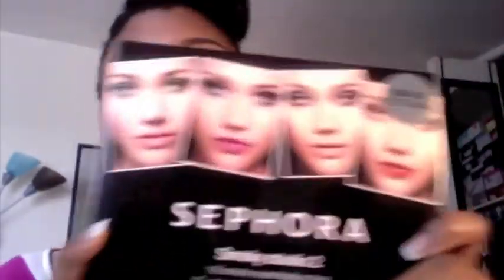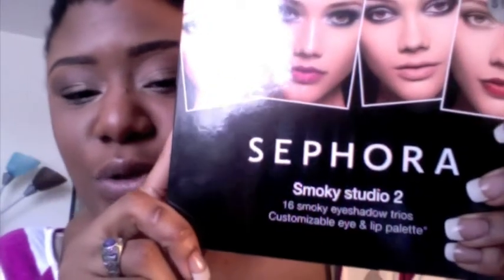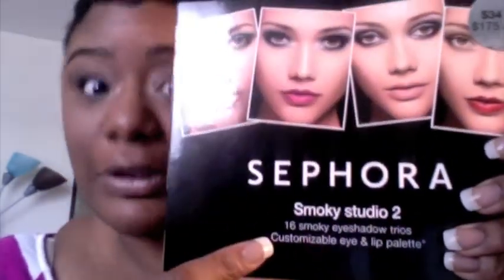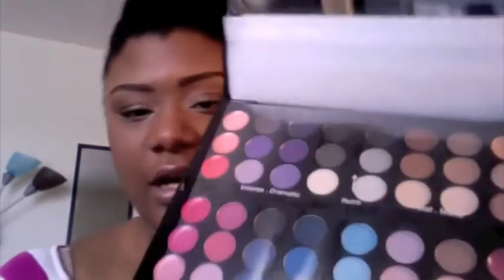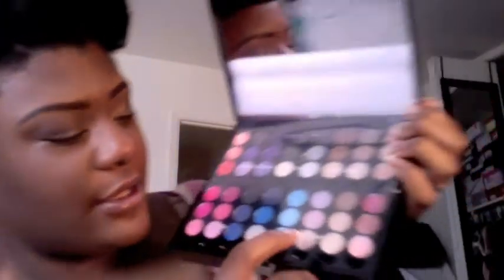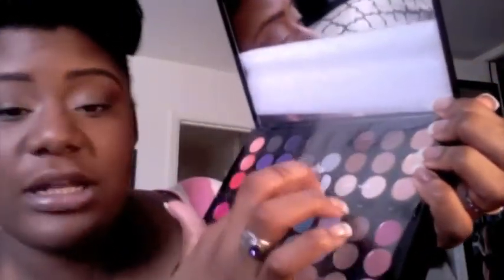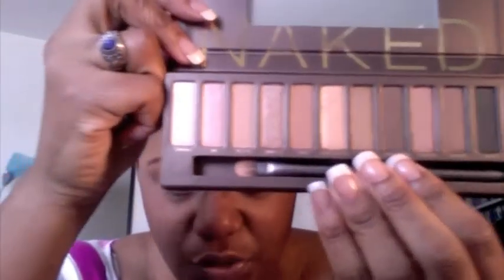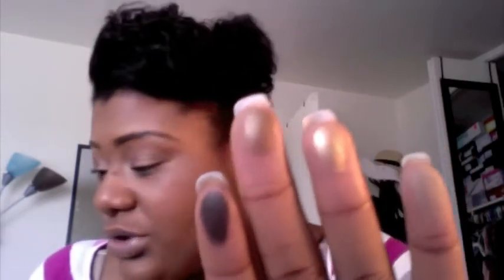Makeup Haul ▪︎ Birthday Edition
OPEN ME!

Hey guys --

These are just some items that I or others have purchased for my 22nd birthday!!!

Miss Jemima

Blogger: Miss-Jemima.blogspot.com